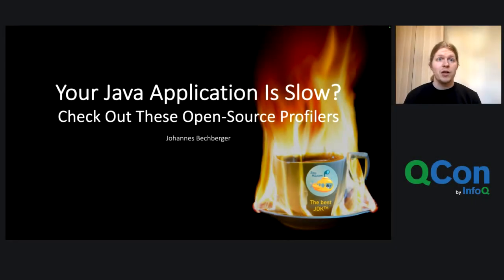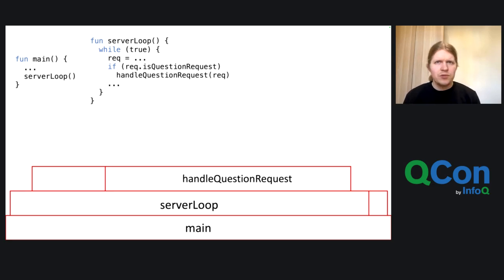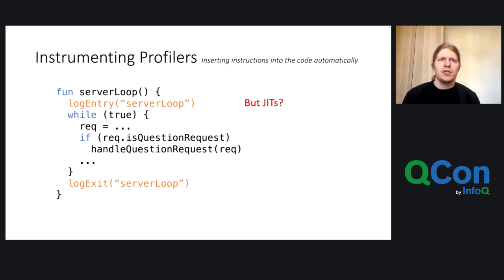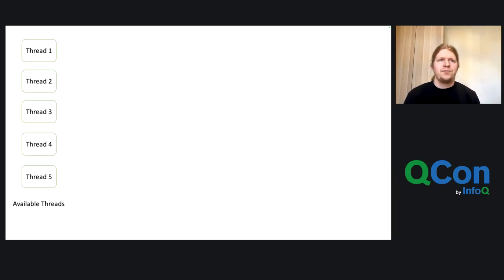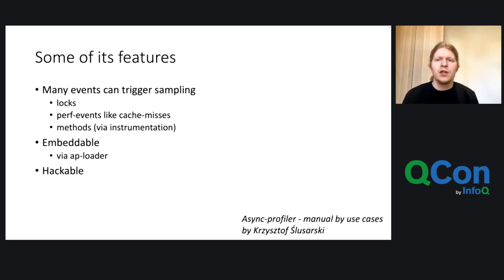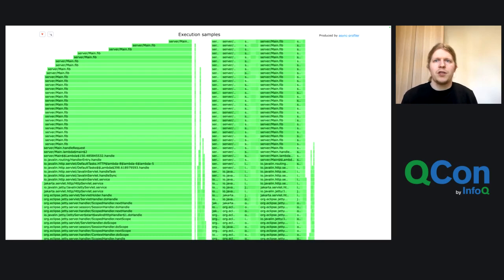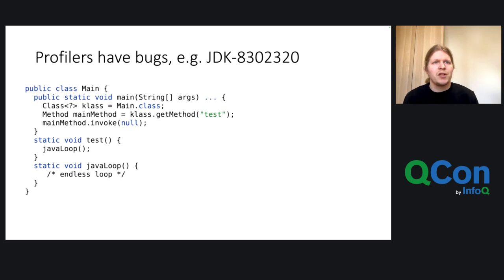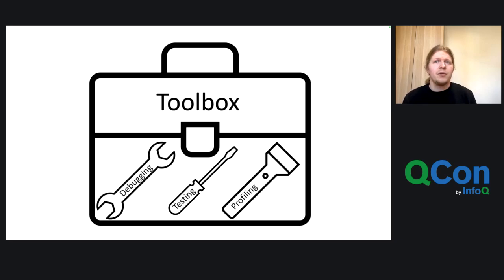Is Your Java Application Slow? Check out These Open-Source Profilers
Johannes Bechberger focuses on understanding the basic concepts of profiling like flame graphs, usage of async-profiler and JMC, advantages and disadvantages of the different tools.